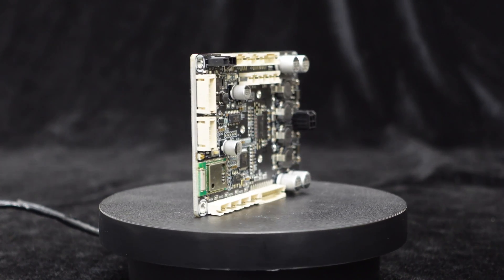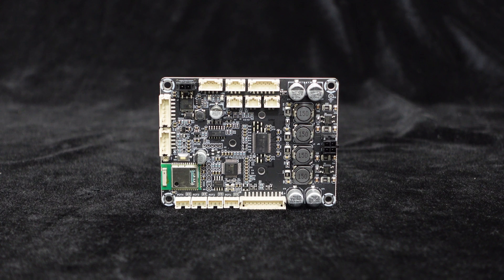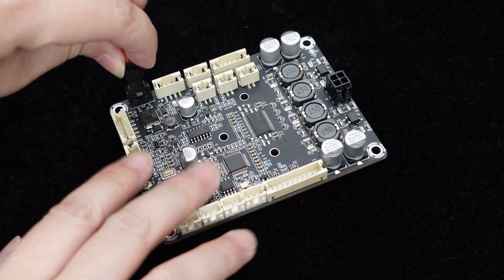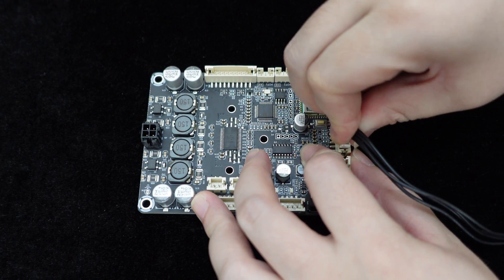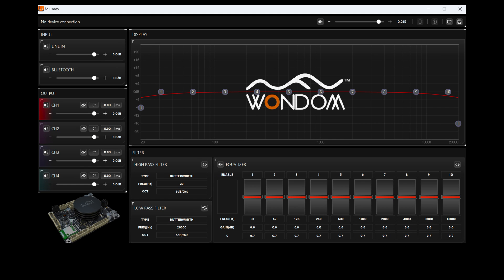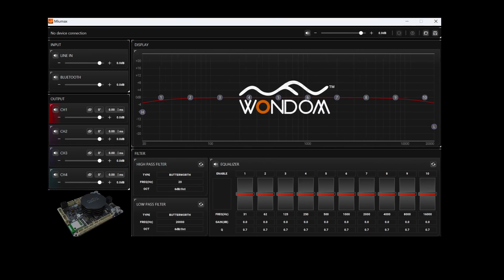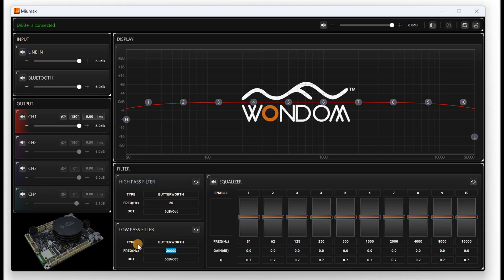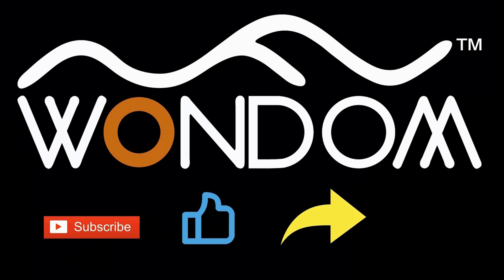How to Configure Mono JAB3+ as Subwoofer Amplifier via PC UI? Bluetooth v5.0 Amp with ADAU1701 DSP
Presenting the JAB3+ by WONDOM, a versatile Class D amplifier board featuring Bluetooth 5.0 and an integrated ADAU1701 DSP chip, suitable for both audio DIY projects and commercial applications. With four models available, this compact amplifier ensures efficient performance and supports various audio codecs, making it easy to set up through its ports and terminals. Thanks to the equipped ADAU1701 DSP, the JAB3+ supports  potentiometers control of frequency and gain, SigmaStudio programming and PC UI control. Convenient features like standby and unpairing ports, status indicators, and a complementary cables kit enhance the user experience. A demonstration will illustrate music playback and guide on setting it up as a subwoofer amplifier using the graphical PC UI software with the ICP5 connection.